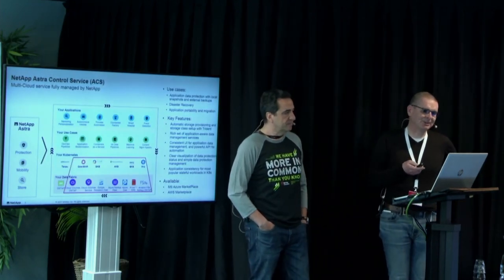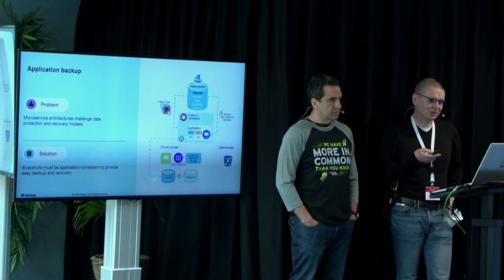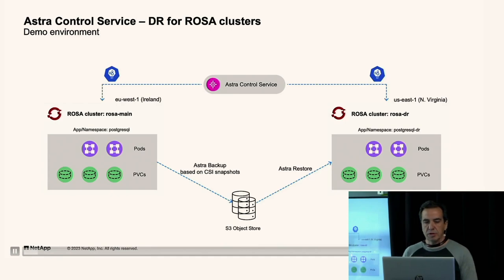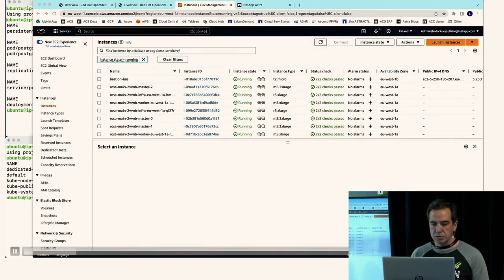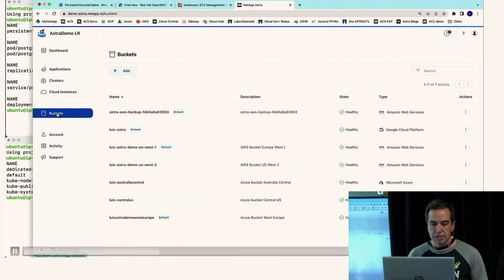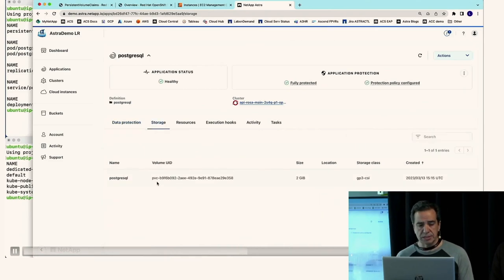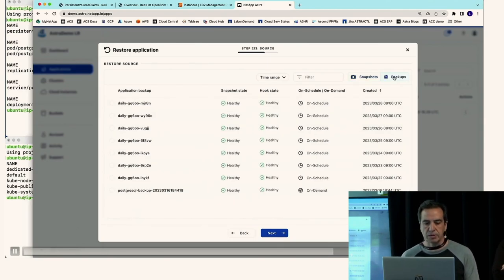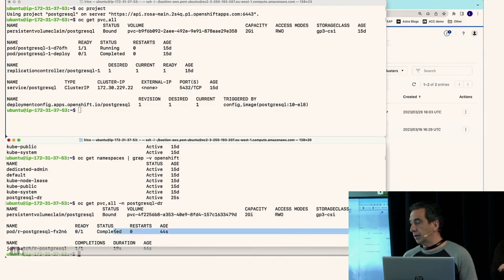OpenShift Commons, Amsterdam 2023: Lightning Talk: Providing Disaster Recovery for ROSA Clusters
Luis Rico (NetApp) and Patric Uebele (NetApp) show off NetApp Astra Control, and how it can be used to provide disaster recovery services for Red Hat OpenShift Service on AWS (ROSA).